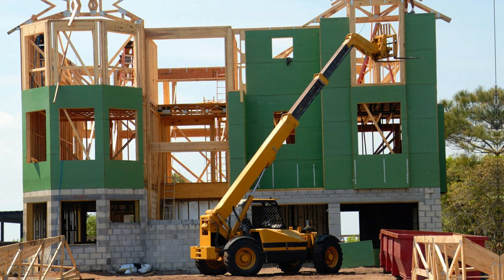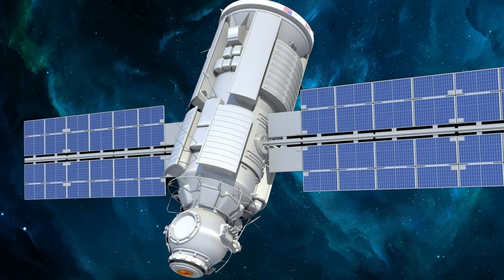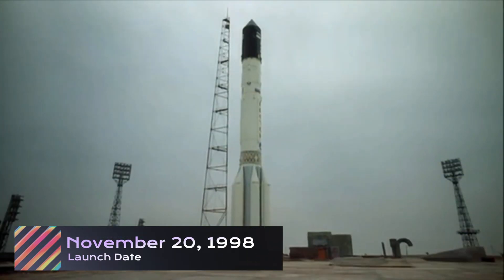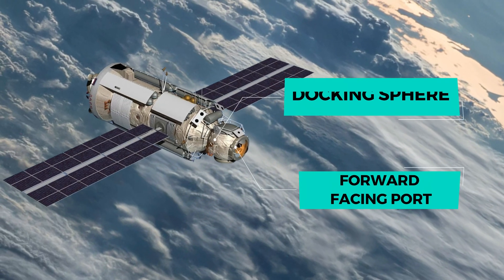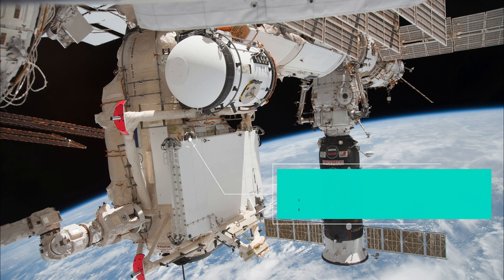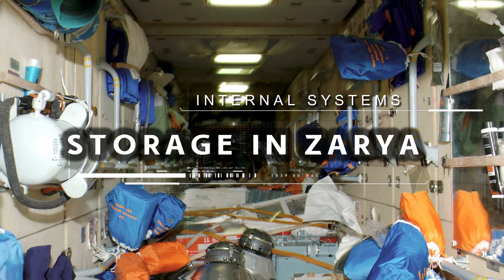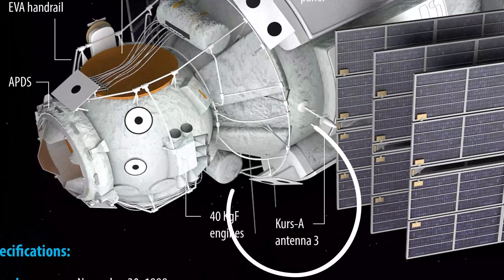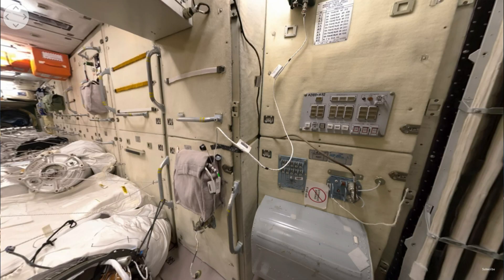ZARYA MODULE | ISS MODULE 1 | International Space Station | ORION SPACE | Prince Joy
Hi all welcome to my channel, I am Prince Joy, In this video I have shared with you the information regarding the first module of the ISS the ZARYA module, I hope it will be very informative.

Credits:
 • 👨🏻‍🚀 Discovery & Downtempo (Royalty F...

4.